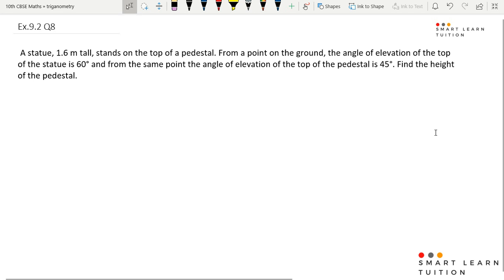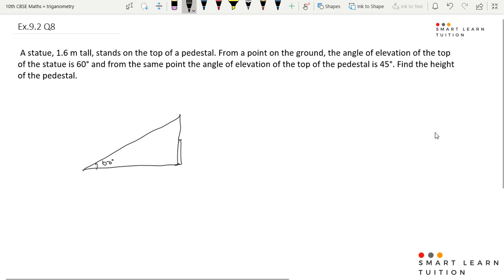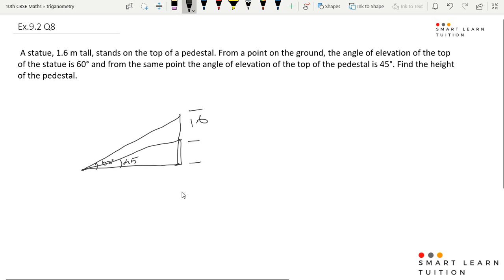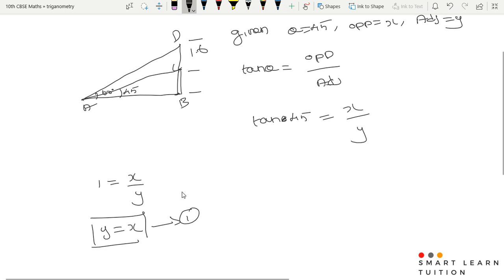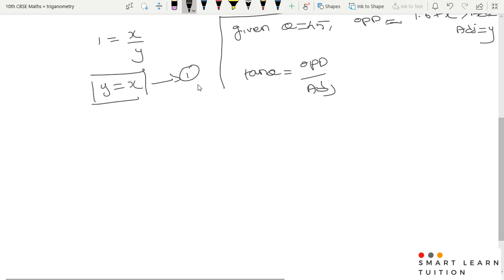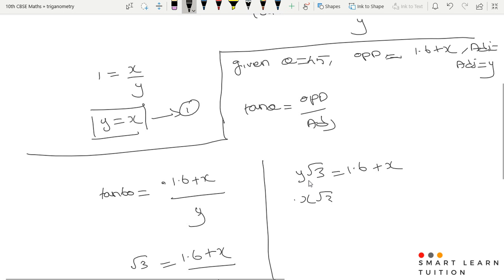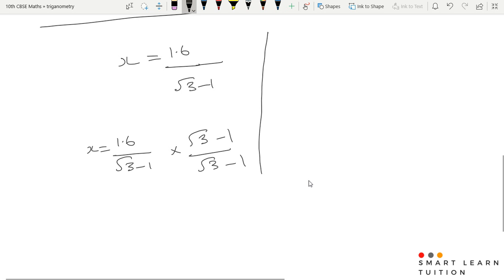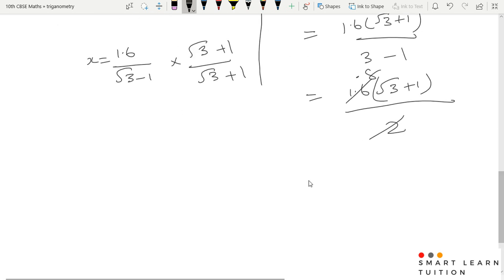Ex.9.1 Q8 - Some Applications of Trigonometry -10th Cbse Maths